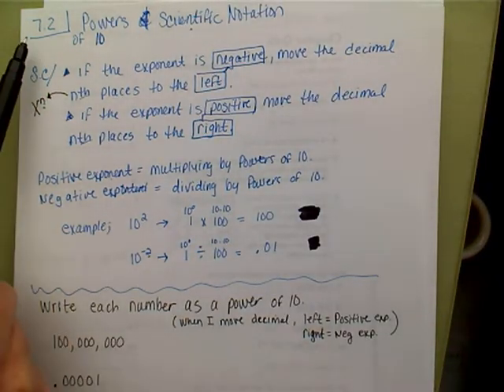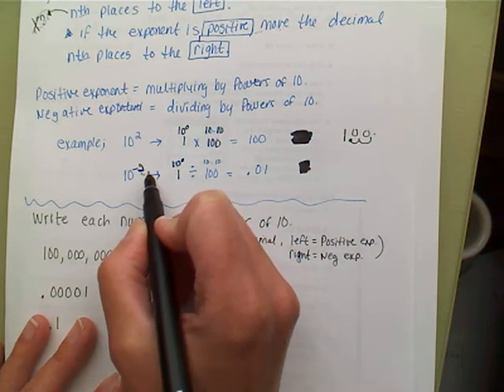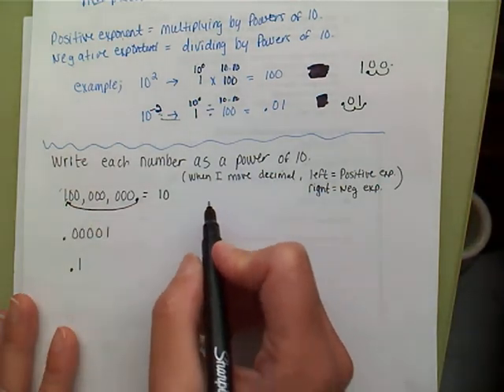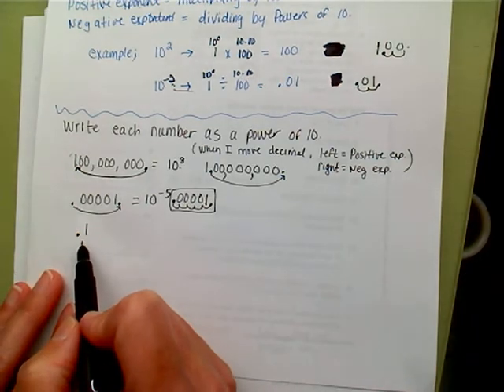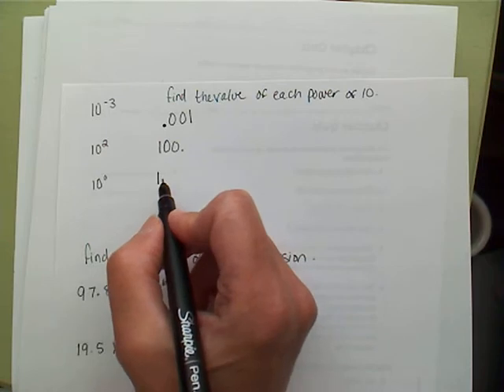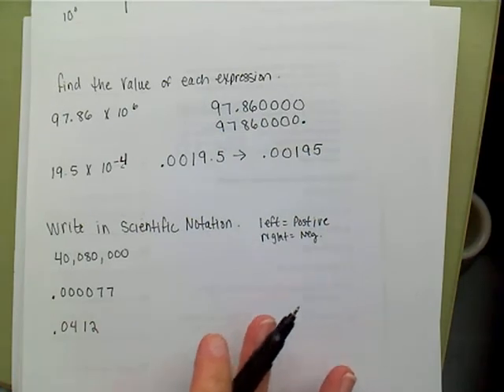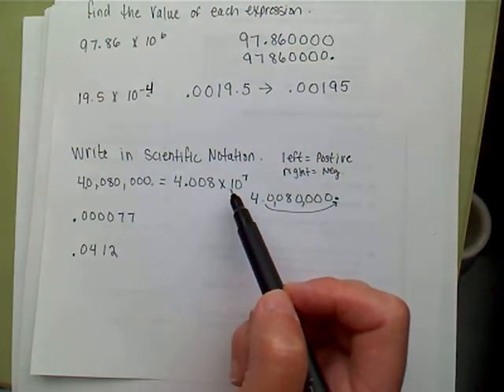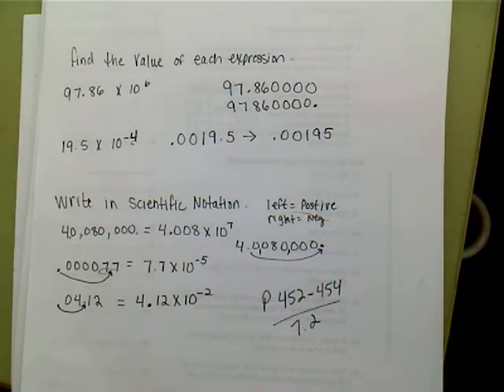Algebra 1 Lesson 7.2 - Scientific Notation (Koglin)